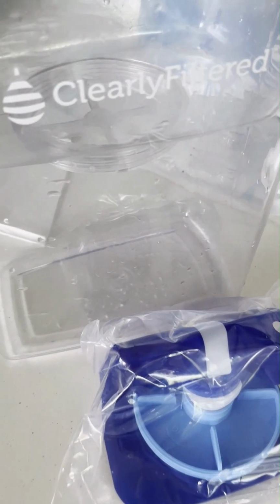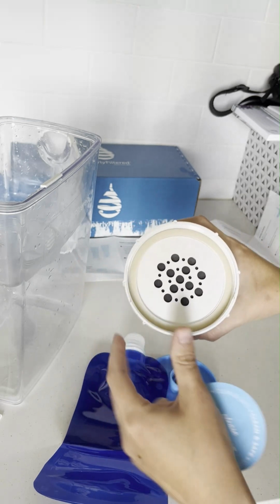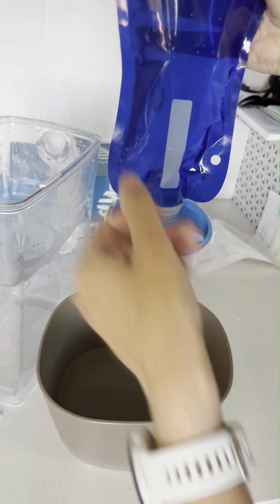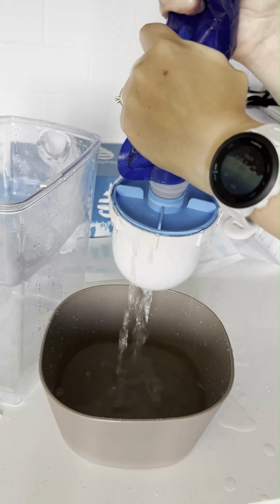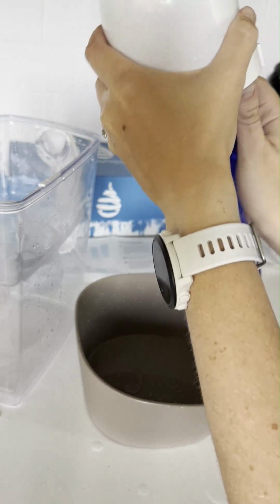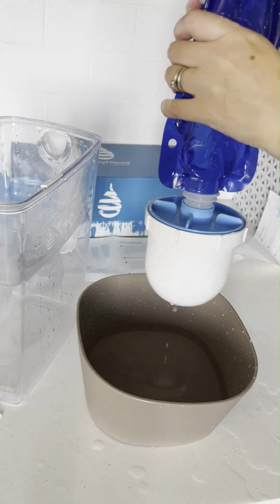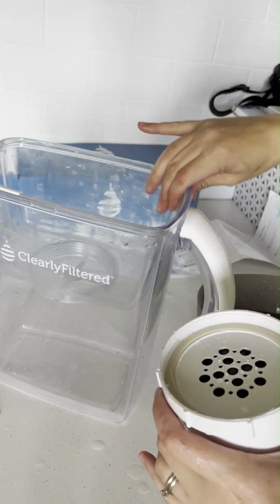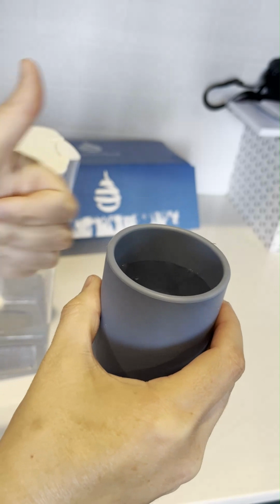How to Set Up & Prime Your Clearly Filtered Water Pitcher | Clean, Refreshing Water Every Time!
In this video, I walk you through the simple setup and priming process of the Clearly Filtered water pitcher. With its impressive ability to filter up to 100 gallons—equivalent to about 200 fills—this pitcher removes more impurities than most, giving you clean, crisp, and refreshing water. I'll show you how easy it is to get started and why this pitcher is a must-have for anyone who values pure, great-tasting water. Whether you're new to filtered water or just looking for a better option, I highly recommend @clearlyfiltered!

Amazon link to Filters: